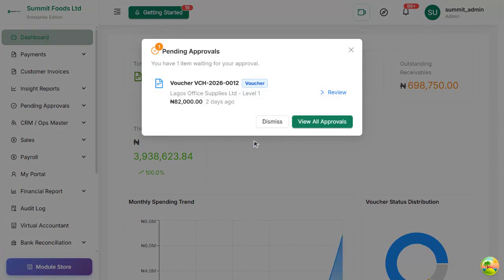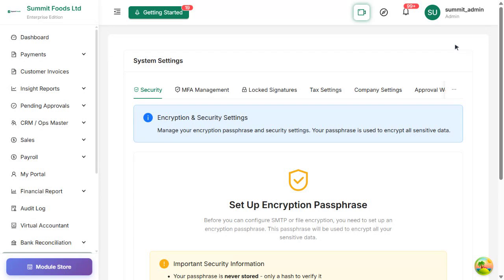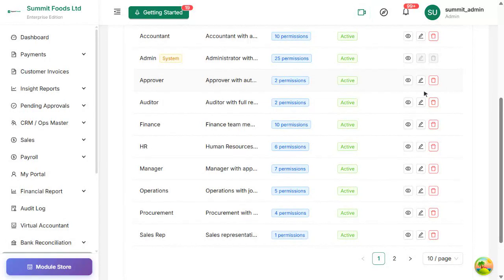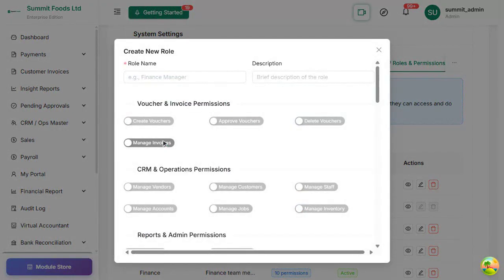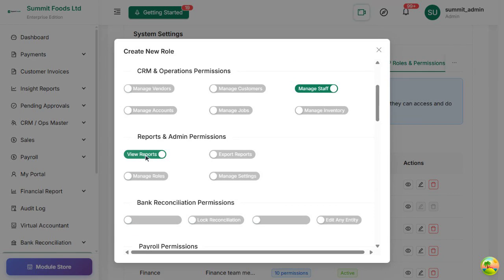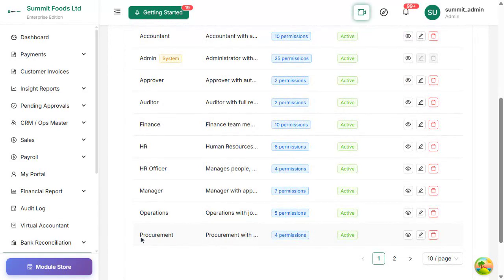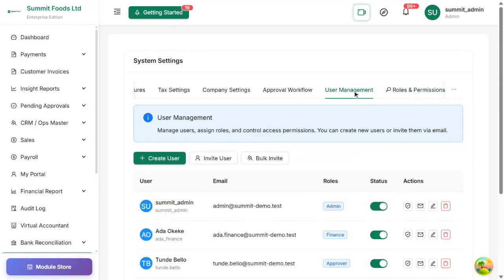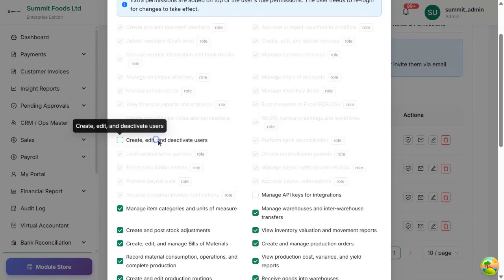Permissions and Roles — Controlling Who Can Do What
Create roles, grant fine-grained permissions, and control exactly what each member of your team can see and do.

A ZetaFisc tutorial (Administration).